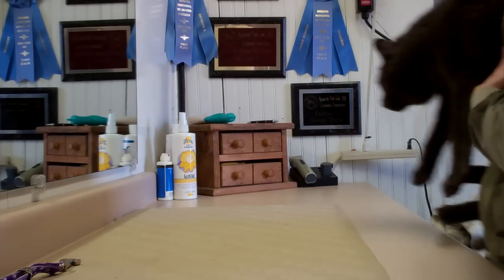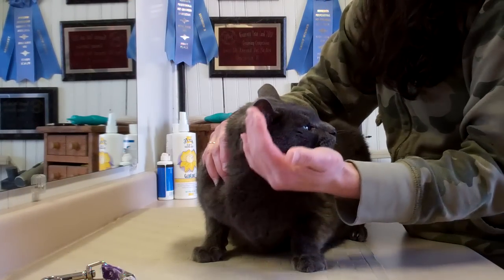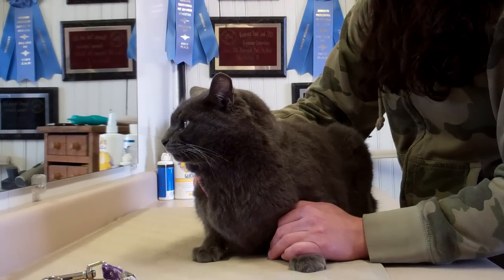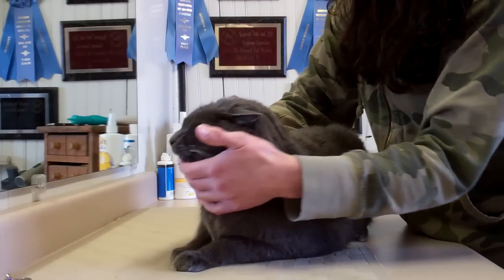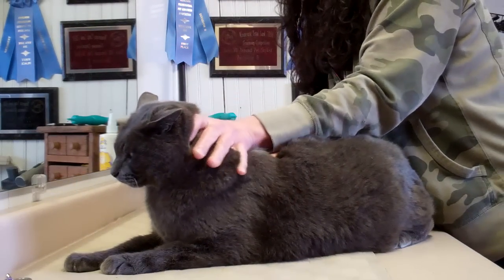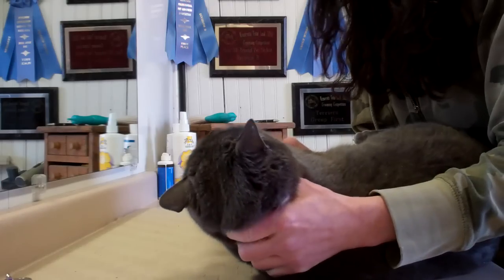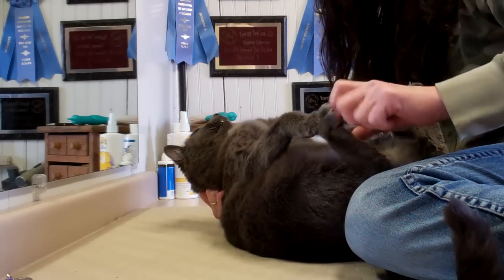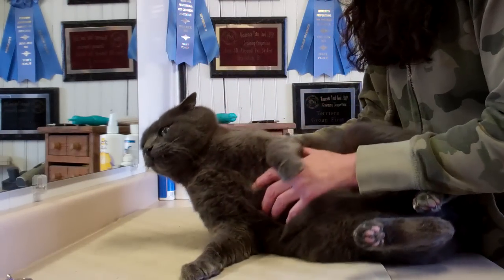Cat Handling for grooming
I demonstrate a few different methods to safely handle and restrain your cat if you need to work on him for any reason.  Medical, grooming, etc.  Rabbits can be restrained in the scruff hold and the towel method also. They also become stressed easily, maybe even more so,  Please keep an eye on their stress levels at all times